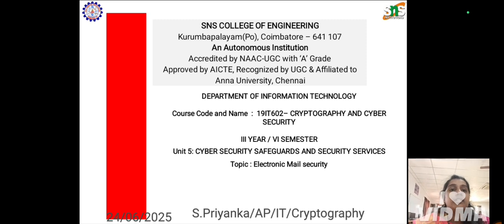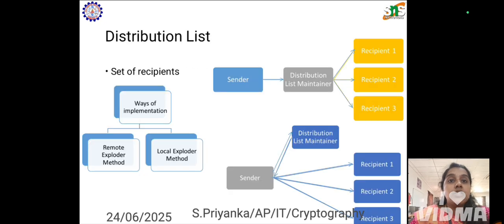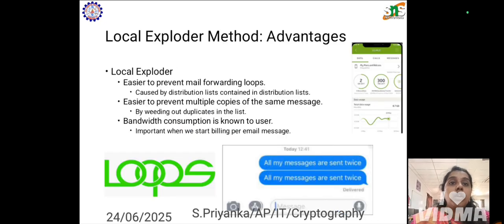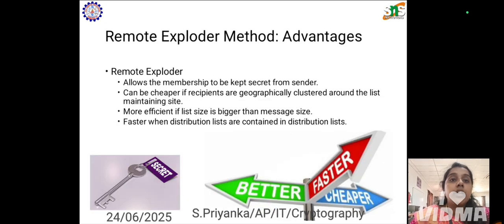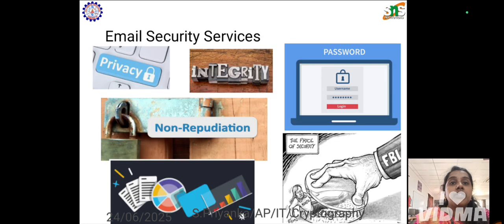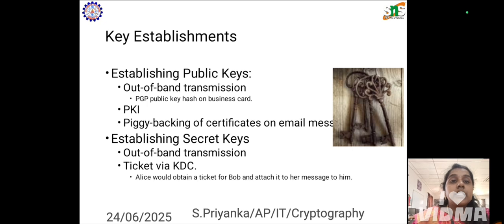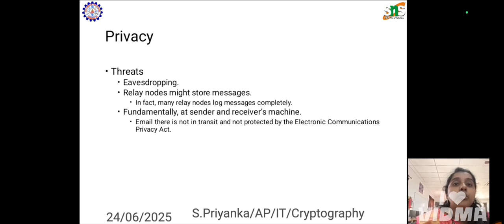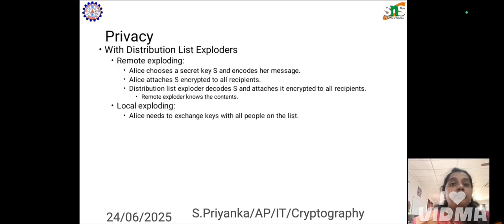EMail|Cryptography and Cyber Security| SNS Institutions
Email is one of the most commonly used communication tools in both personal and professional environments, but it is also a major target for cyber threats such as phishing, malware, and spam. Email security refers to the strategies and technologies used to protect email accounts, content, and communications from unauthorized access, data breaches, and cyberattacks. Common security measures include spam filters, antivirus scanners, encryption, and two-factor authentication to ensure messages are sent and received securely.Ensuring email security is vital to prevent sensitive information from being leaked or misused. Organizations should educate employees about recognizing suspicious emails, avoiding unknown links or attachments, and reporting potential phishing attempts. Implementing secure email gateways, using end-to-end encryption, and enforcing strong password policies are also essential. Regular updates, security patches, and monitoring tools further help detect and prevent unauthorized activities, thereby reducing the risk of data compromise and maintaining the confidentiality and integrity of communications.